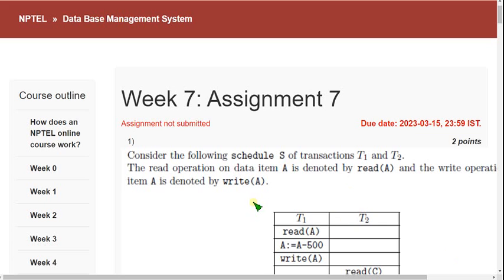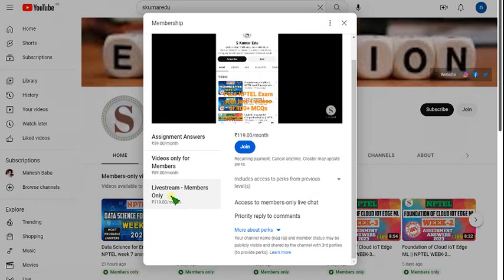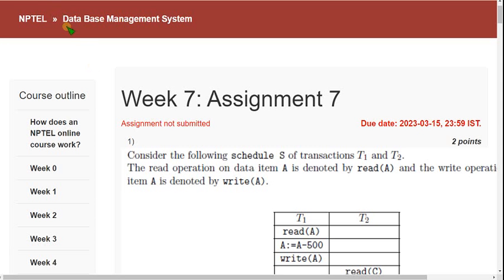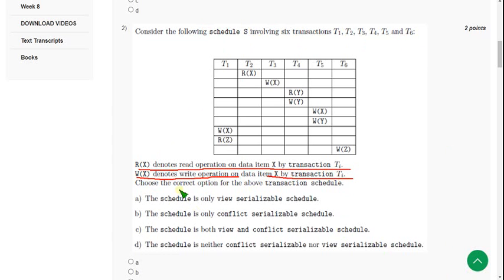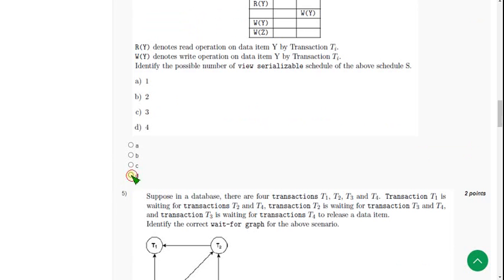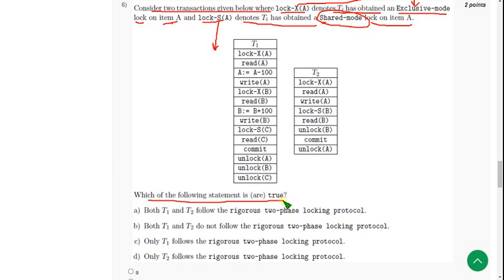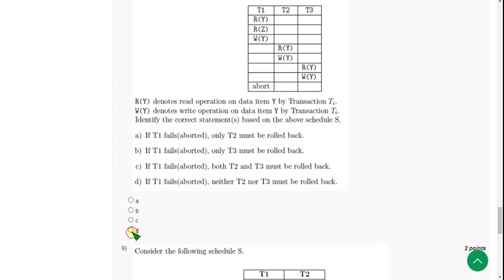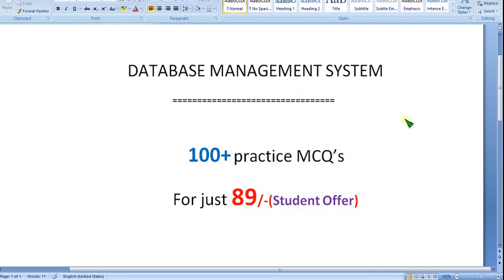Data Base Management System || NPTEL Week 7 assignment answers